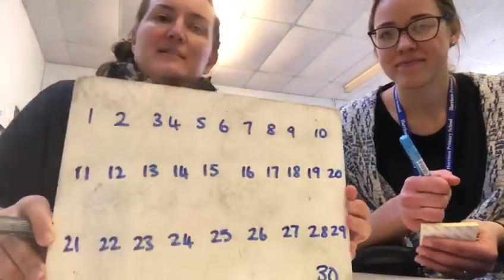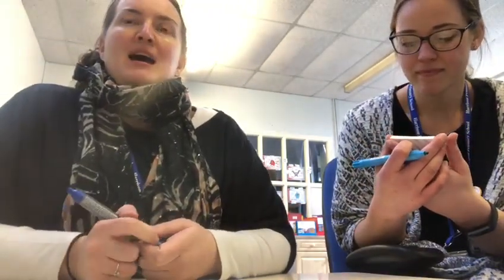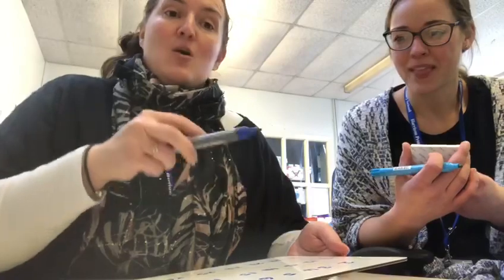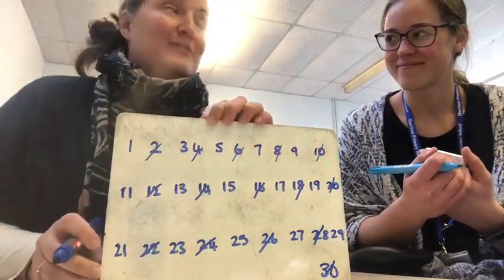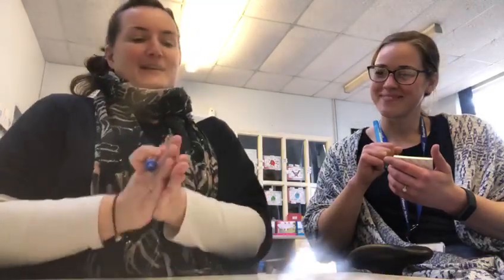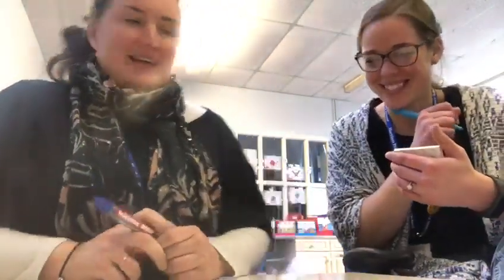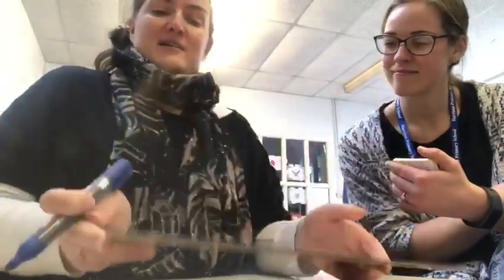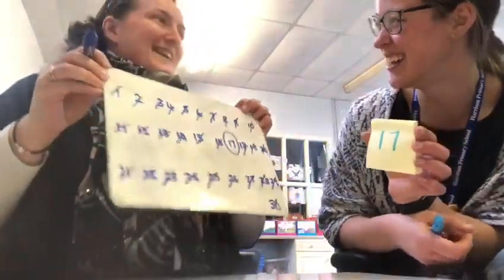Guess my number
Miss Bates and Miss Krick show you how to play a fun maths game.